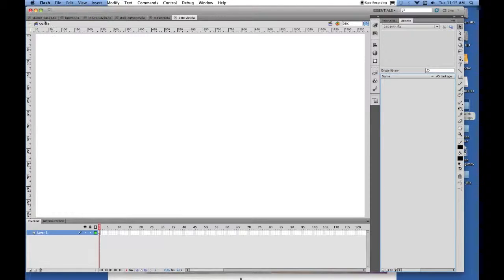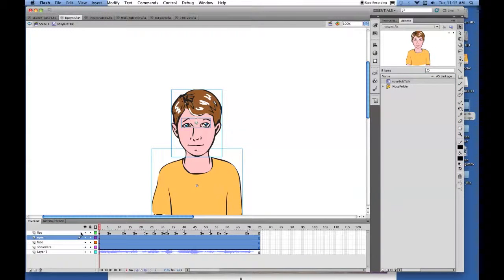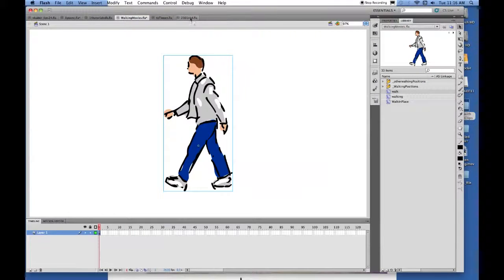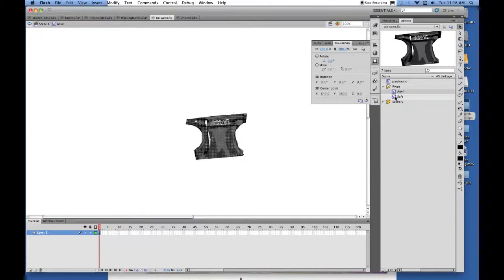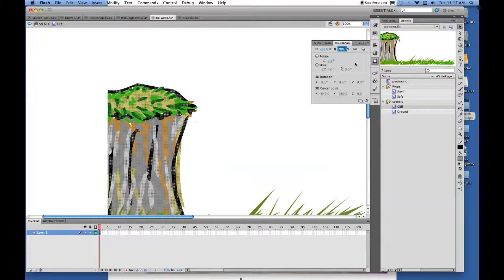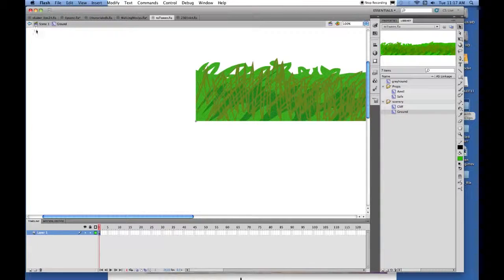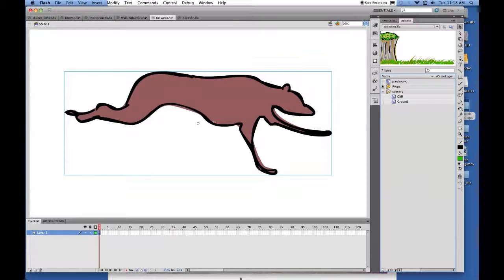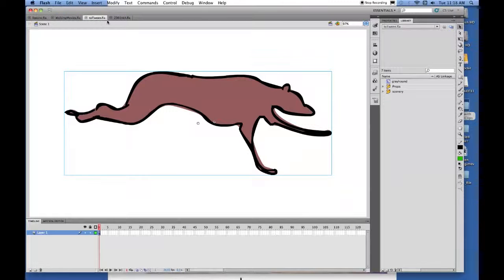02ShareLIibraryItems.mp4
I demonstrate how to share Library items between opened Flash files.